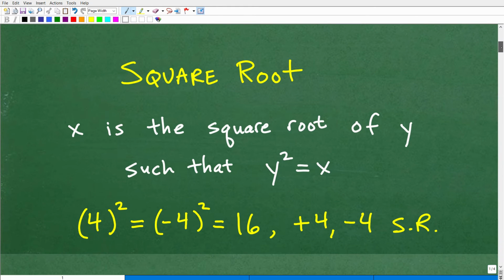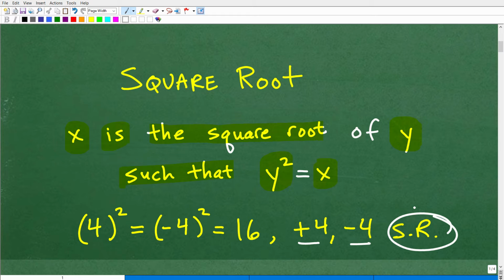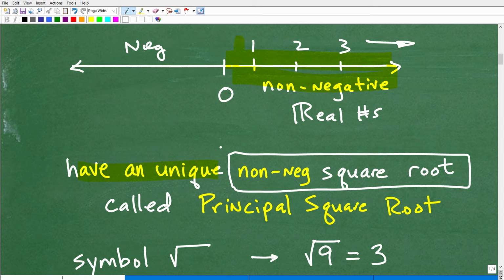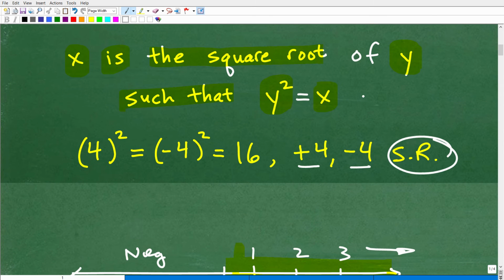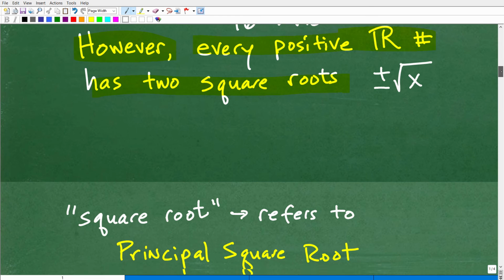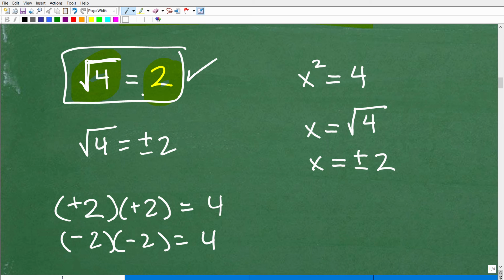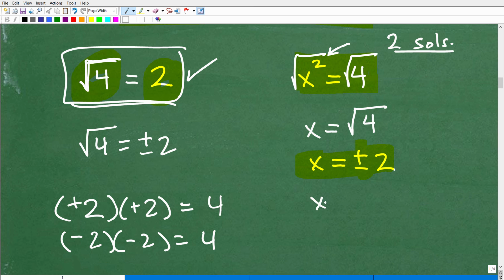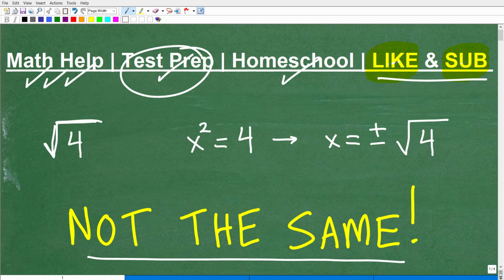Most math students don’t understand this about square roots!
How to find the square root of a number - also what is the principal square root.